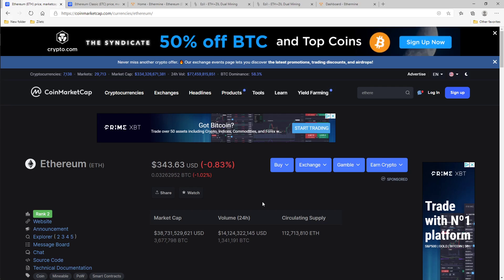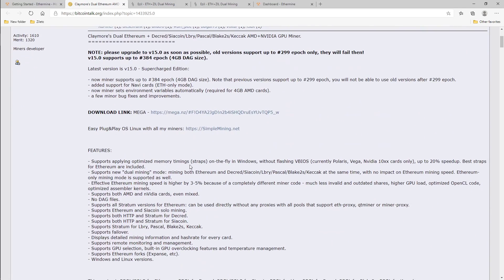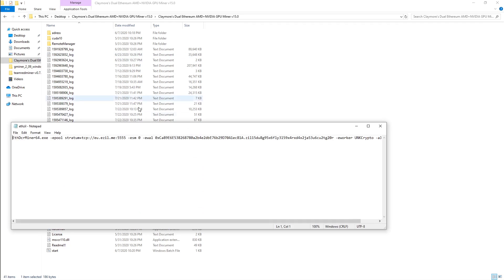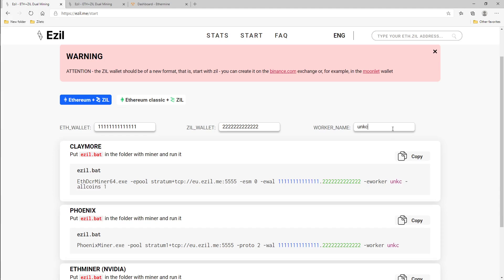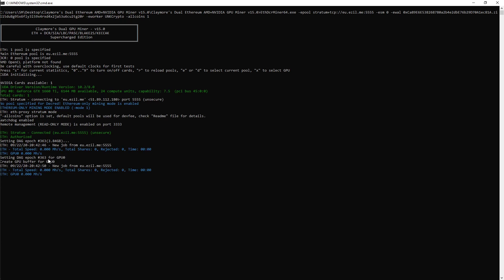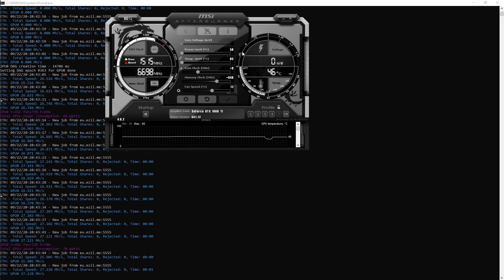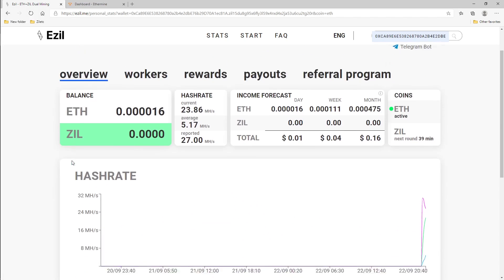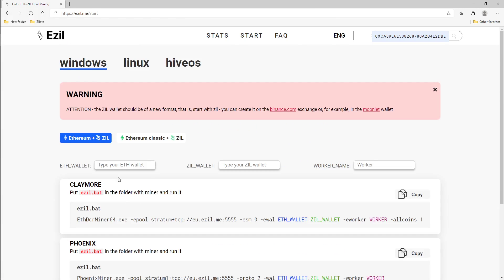How To Mine Ethereum Plus Zilliqa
Welcome to the channel everyone. Today we will be going over how to mine Ethereum and Zilliqa together. Better profit with mining ETH and ZIL together.
Command line - EthDcrMiner64.exe -epool stratum+tcp://eu.ezil.me:5555 -esm 0 -ewal ETHWALLET.ZILLWALLET -eworker unkcrypto -allcoins 1